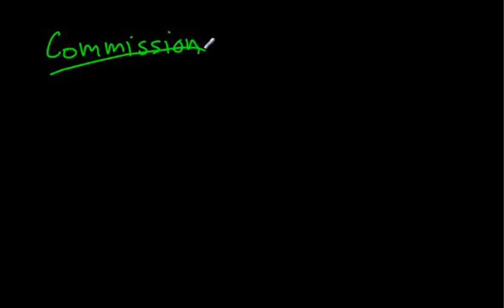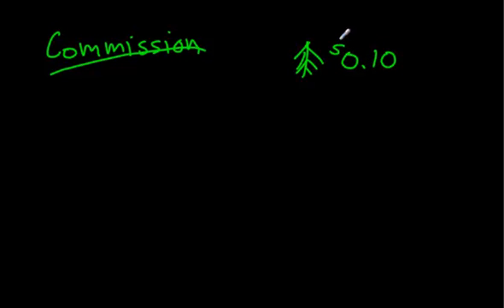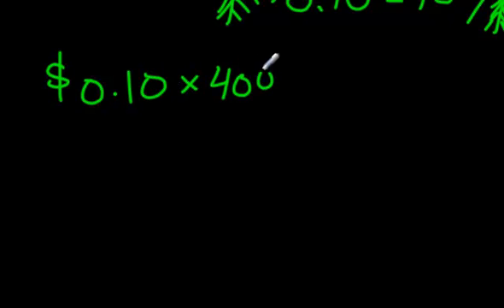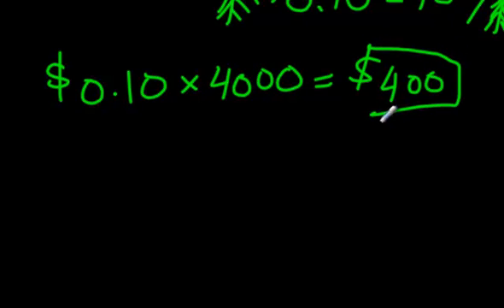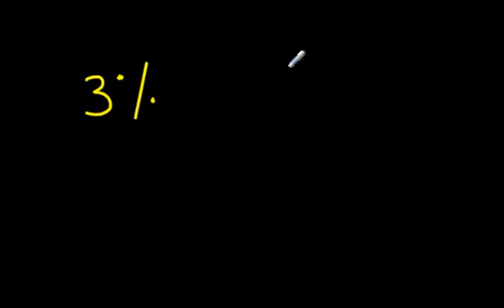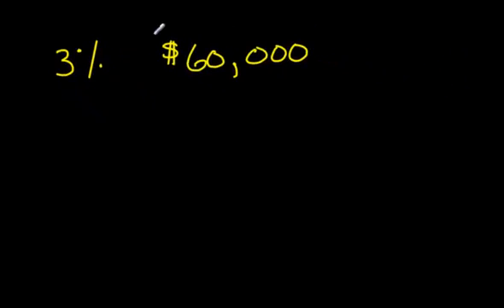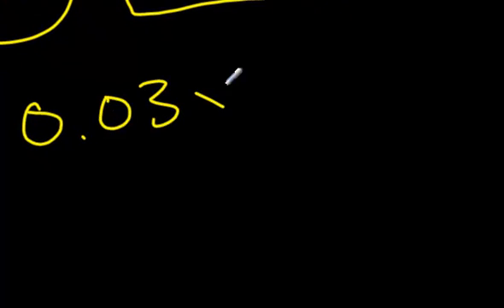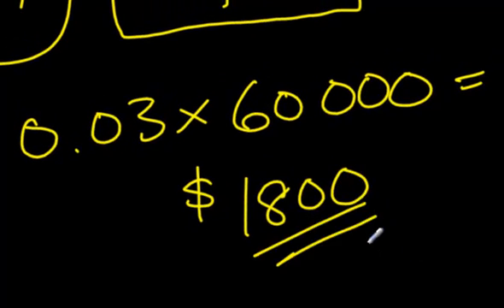What is Commission?